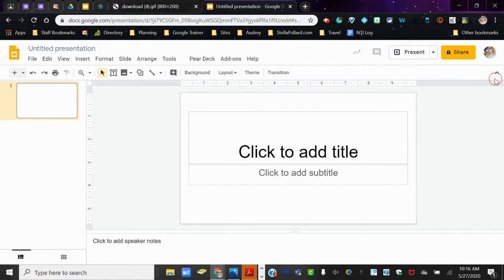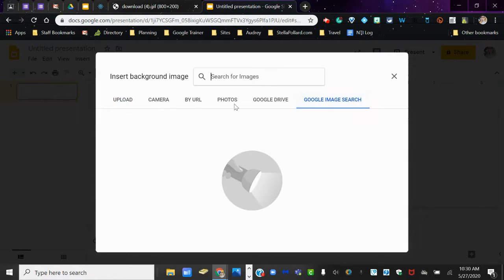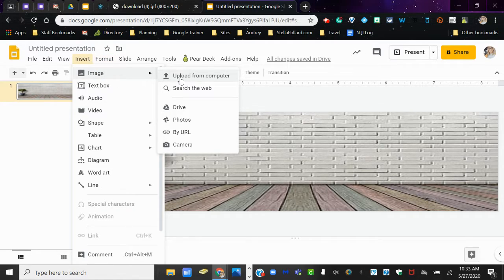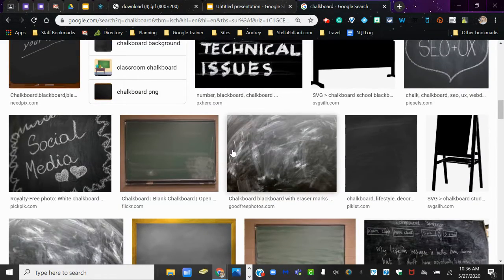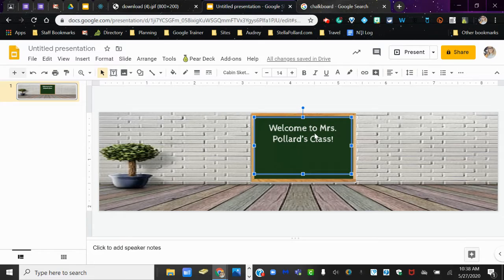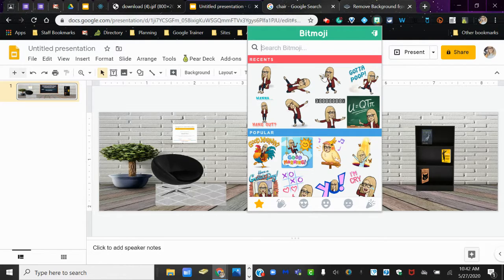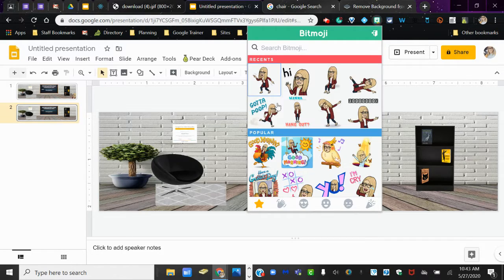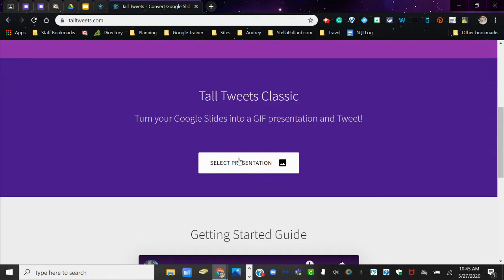Creating a GIF Header in Classroom